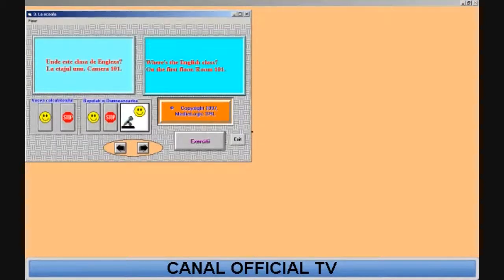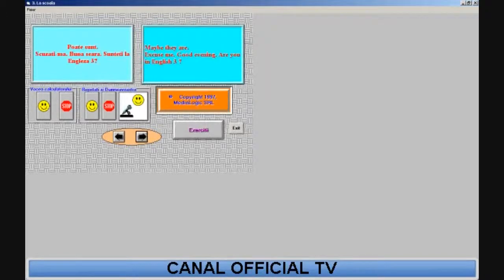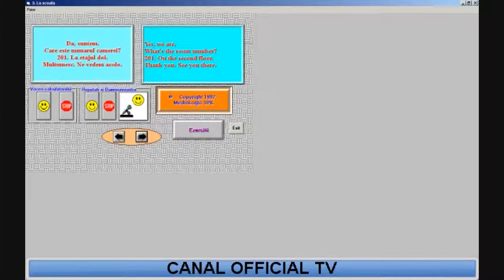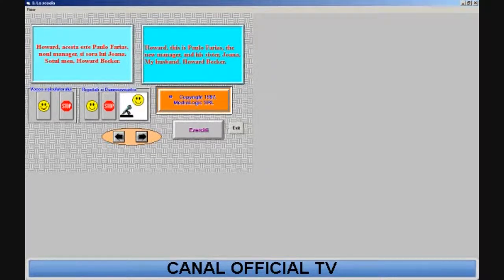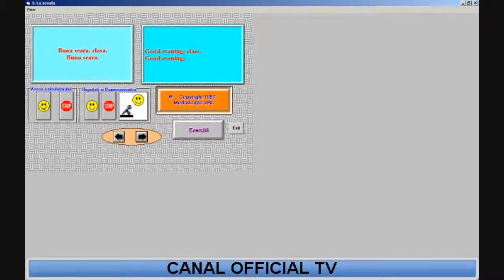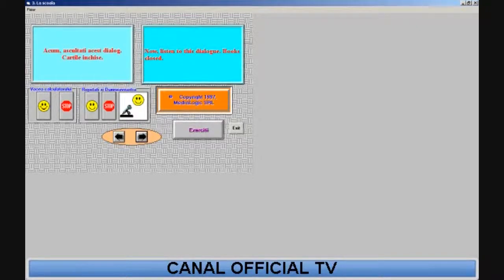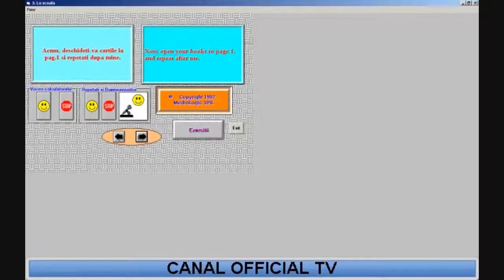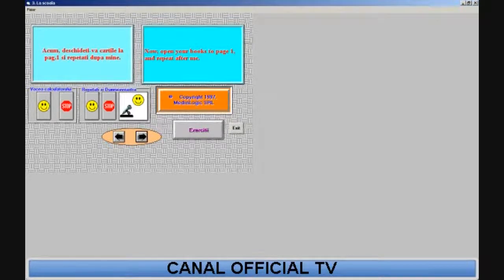Curs engleza online - Lectia 3 : La scoala.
Invata engleza usor si rapid.Curs de 26 lectii video.
Lectia 3 - La scoala.
Learn english.Profu de engleza.